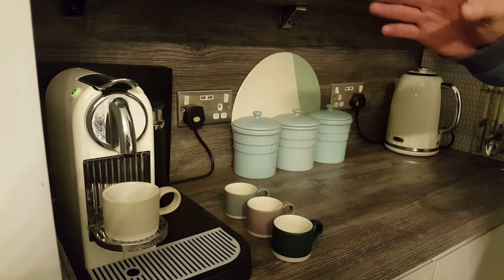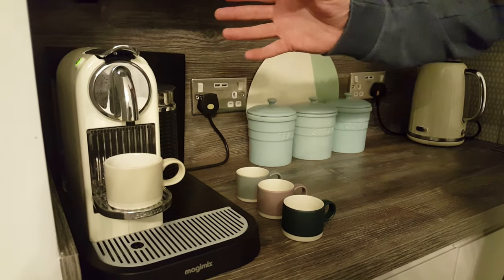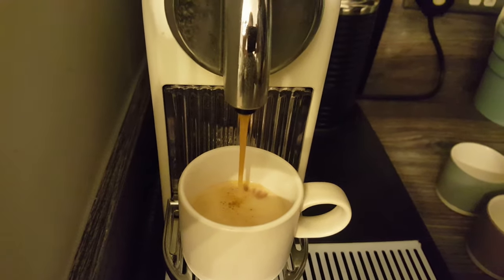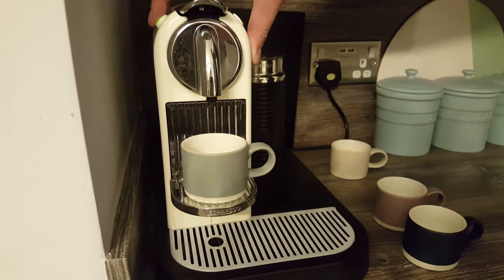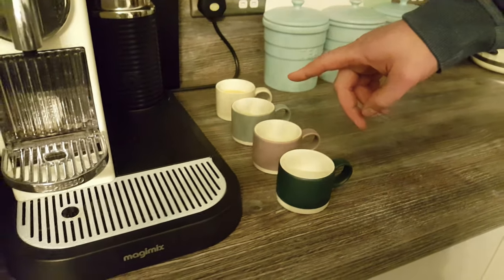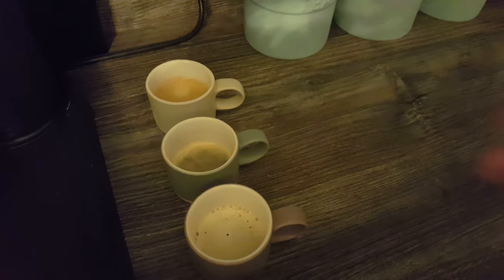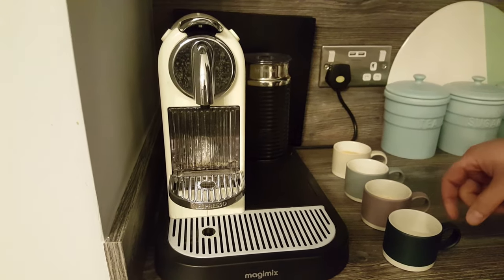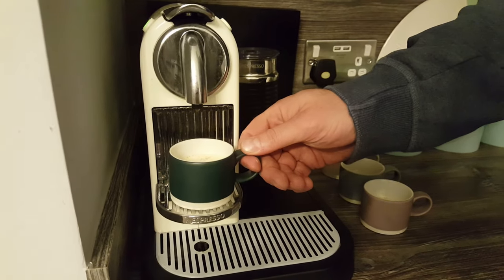How to Adjust, Change and Reset the Cup Size on Your Nespresso Machine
In this easy video we explain how to change the cup size on your Nespresso machine.

This will allow you to adjust how much water comes through when you are making a coffee.

Most original Nespresso capsules are designed to be made into either an espresso or a Lungo. This is why most original Nespresso machines - like my Citiz machine - have only these two cup pour options. Some capsules can be made as a Ristretto too, though, or you may just want to play around with the settings and amount dispensed to suit your taste.

So how do you adjust the amount to make more or less coffee come out of your Nespresso machine? And once you have done this, how do you then change the machine back to its default settings? Find the answer to these questions and more in this video.